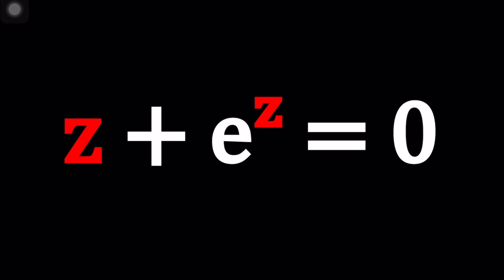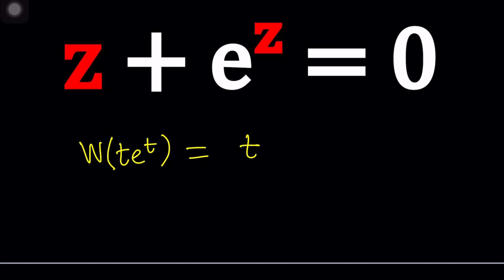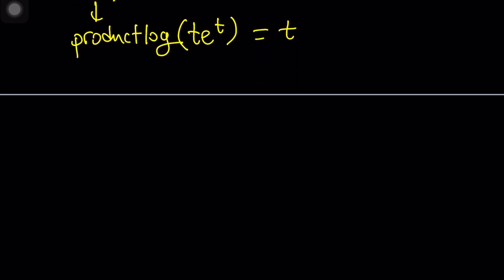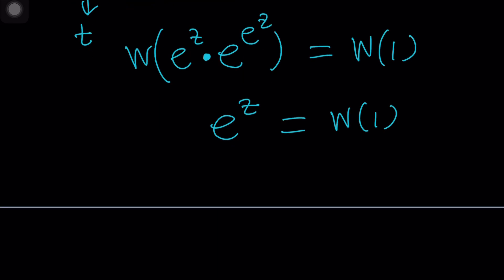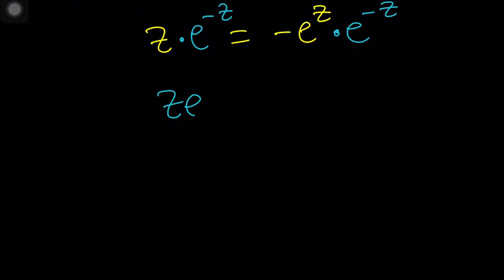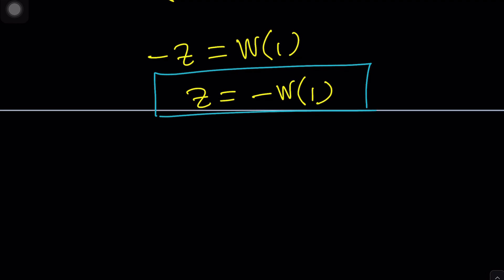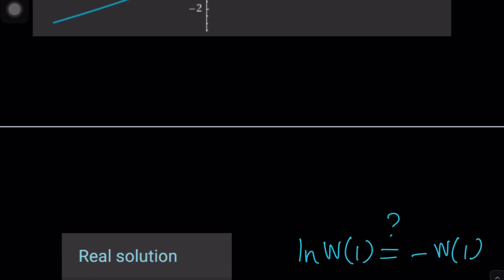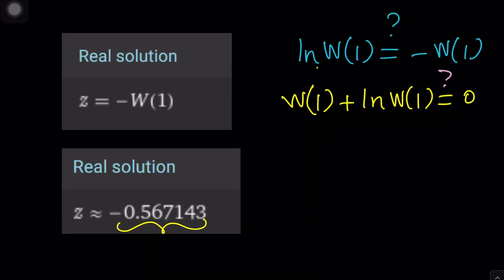A Nonstandard Equation | Two Methods? | Problem 365